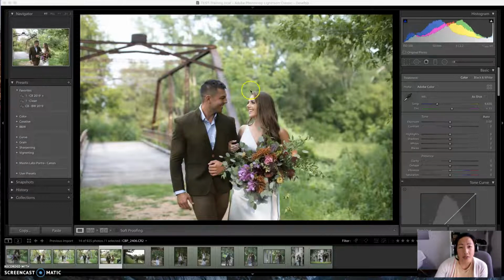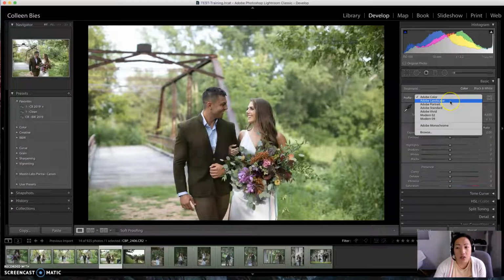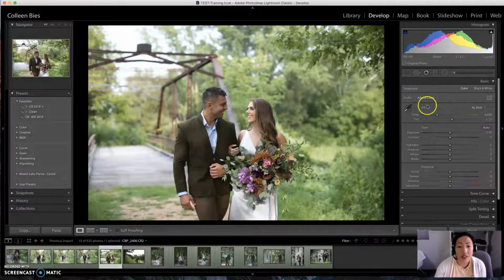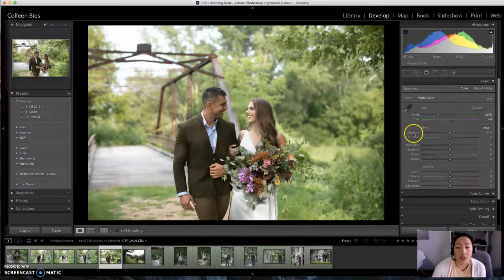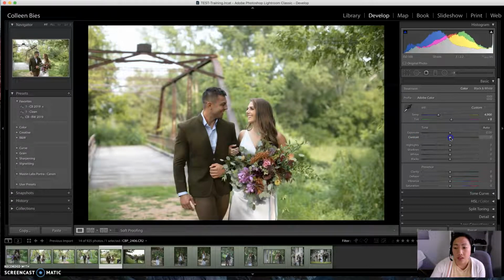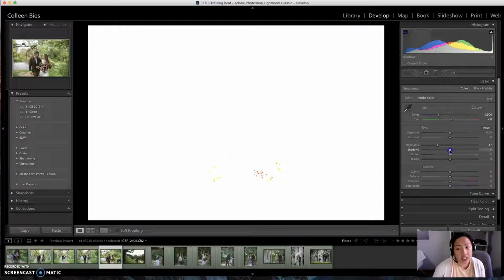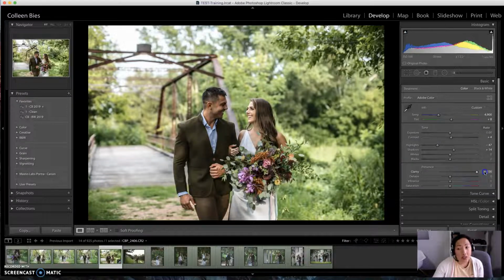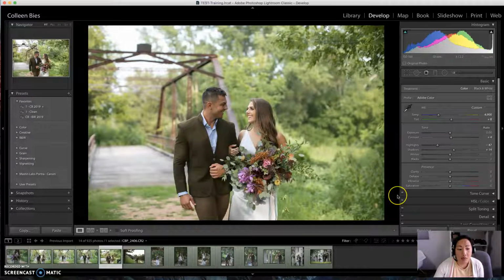Lightroom 101: Basic Panel with Colleen Bies Photography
In my Lightroom 101 informal class, we covered a fair amount of things. Seeing as not everyone could attend, here is a recap. I'll cover in multiple videos everything but wanted to break it into chunks so that you could choose what you wanted to know based on the topic. Enjoy!